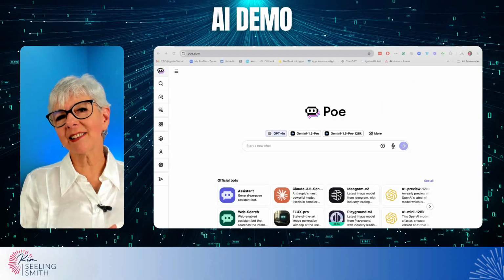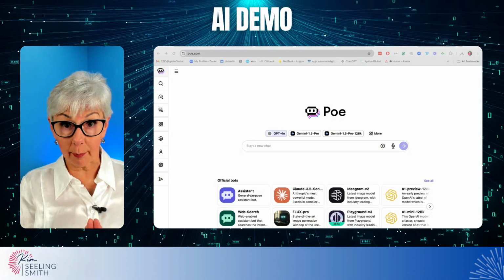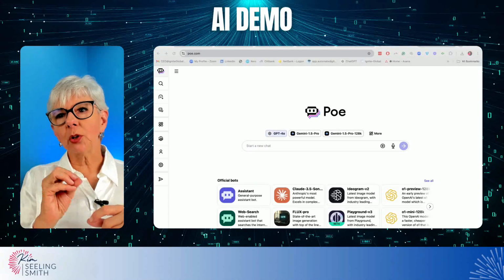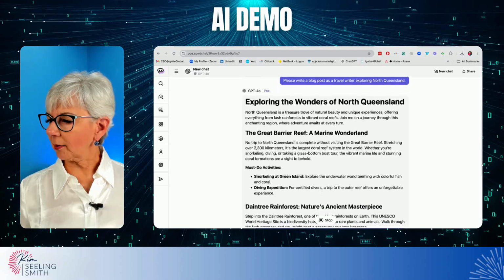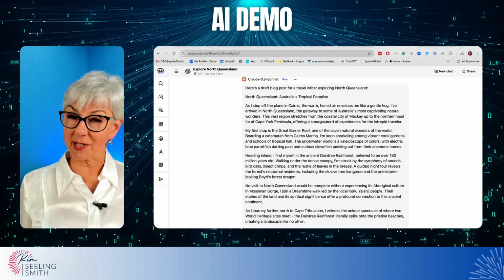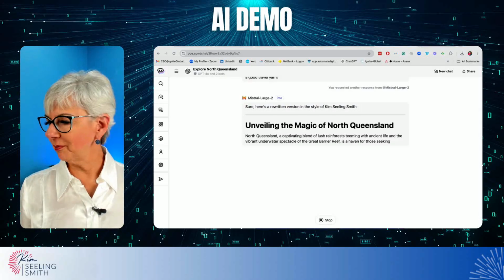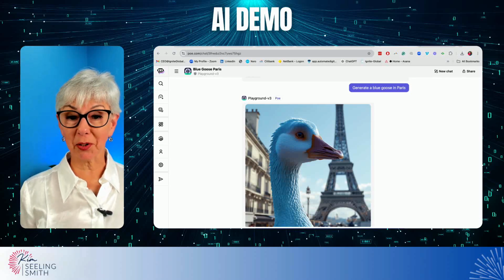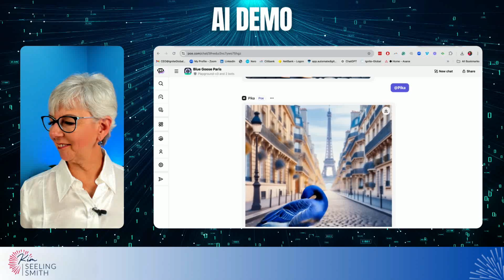AI Demo: Poe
Another time saving AI tool. Well a website that aggregates AI tools. Watch the video, have a play and let me know what you think!

Kim Seeling Smith, CSP, CVP (She/Her)
Future of Work Expert 🔹 Talent Retention 🔹 Talent Acquisition 🔹 Speaker 🔹 Author 🔹 Consultant 🔹 Podcast Guest

Talks about leadership, futureofwork, employeeretention, employeeengagement, and employeeexperience